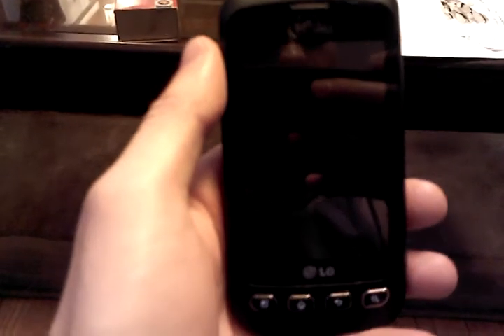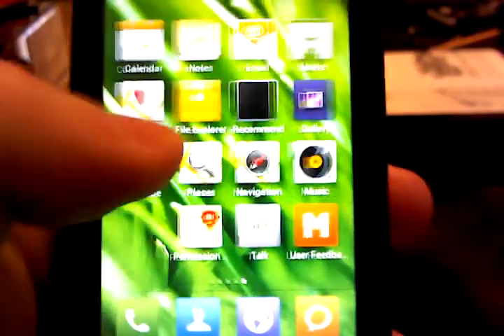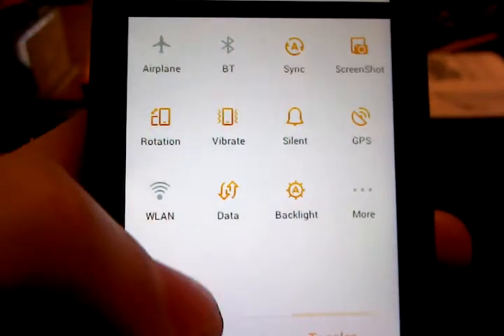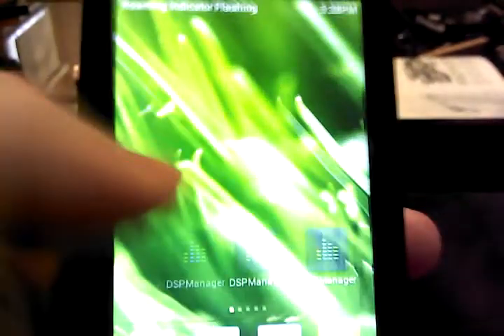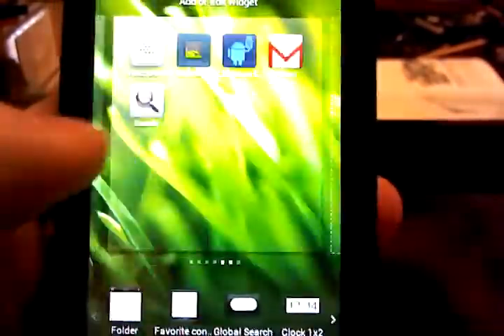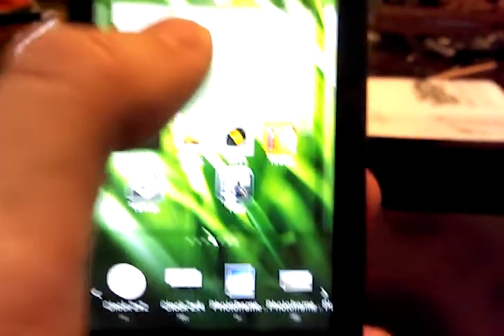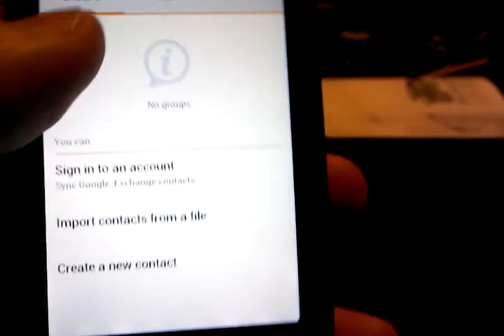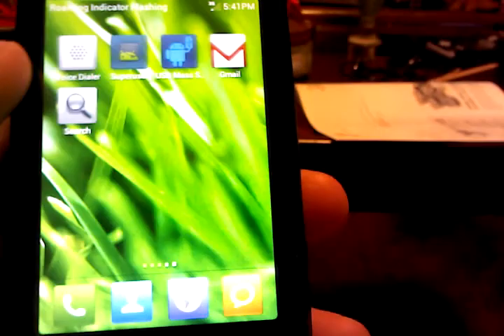MIUI4 for Optimus V (The REAL MIUI4)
This is the real version of MIUI for the Optimus V. There may not be no audio but what I was showing was that there's a little lag and it's only a beta release so a lot of stuff isn't really working like the camera and MMS. This build of MIUI is an ICS build so it should have more features in future releases/updates. If you want the link for this ROM I would be happy to give it to you but since I'm lazy I won't put it up until I actually see people wanting this ROM on their Optimus V. If you have any questions comment and I'll get back to you as soon as possible. :)